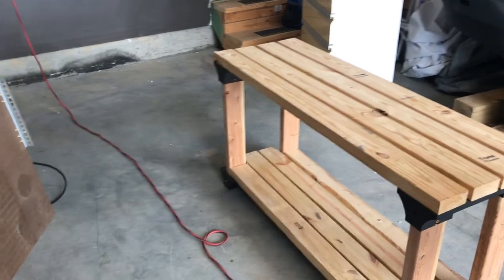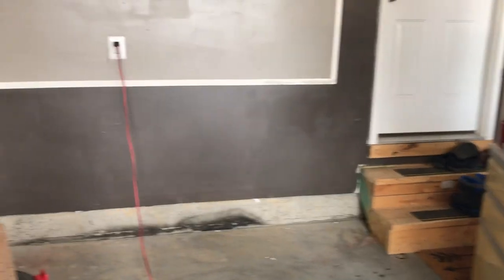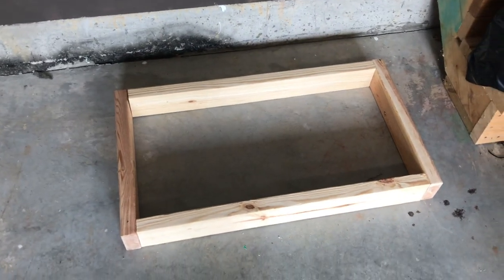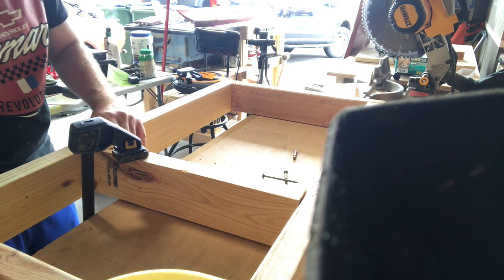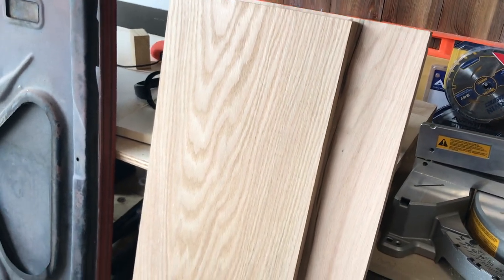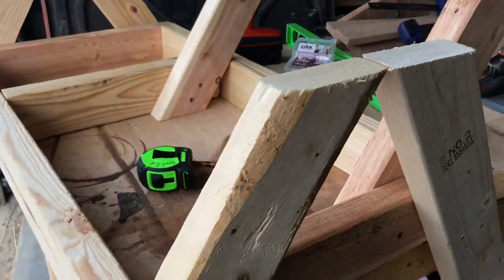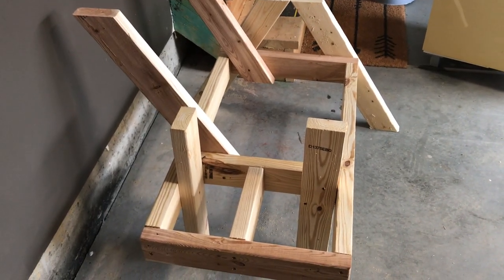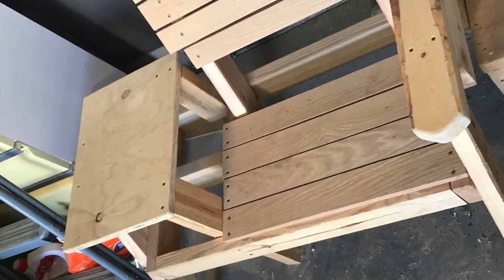Easy to Build Wood Chair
I designed and built a new shop chair I can use for taking short breaks while working on longer projects. It is made of oak (seat) and pine (2x4). I used a mixture of scrap lumber and 2x4 from a shoe rack I made a long time ago.

TIME STAMPS:

3:03 - Frame construction (33 in x 18.25 in)
6:00 - Seat measurements (3 in x 21.5 in)
6:27 - Legs x4 prior to diagonal cut (25 in)